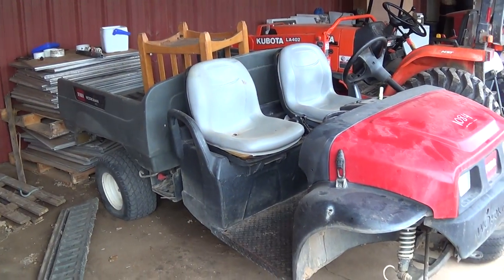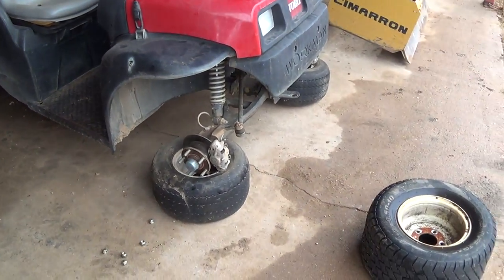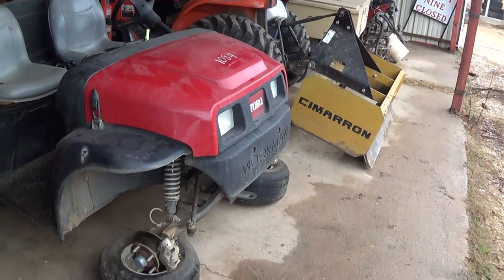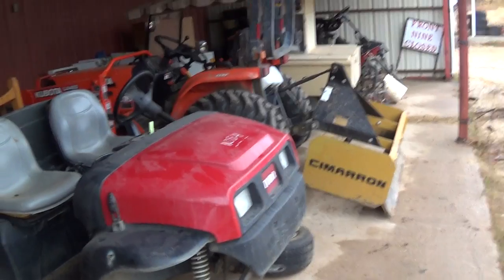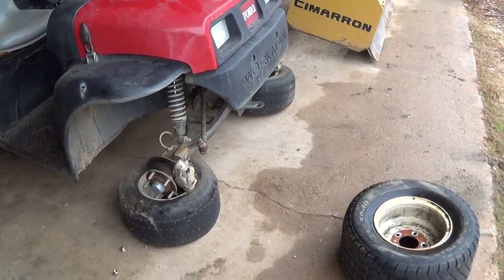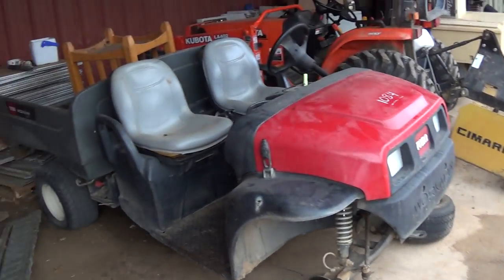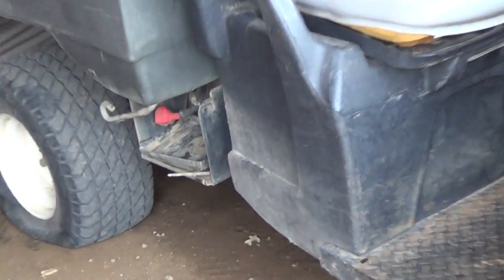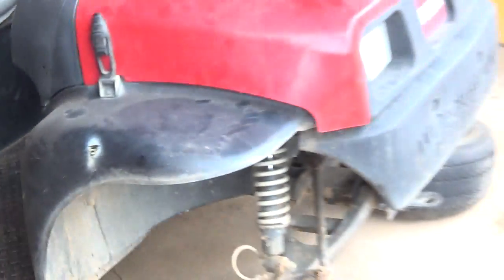RAB equipment 016